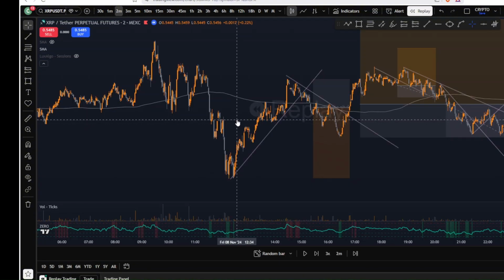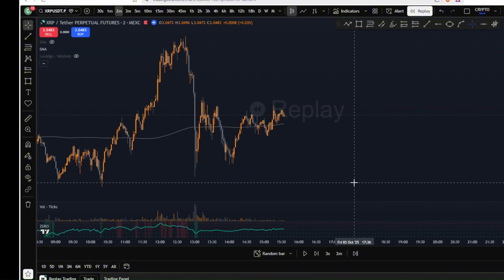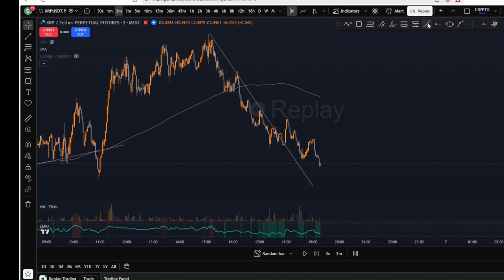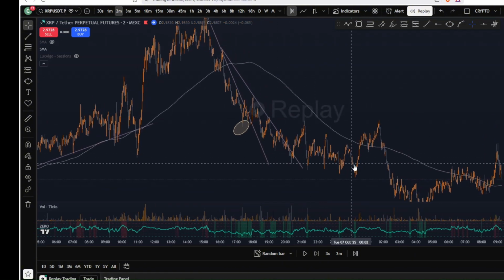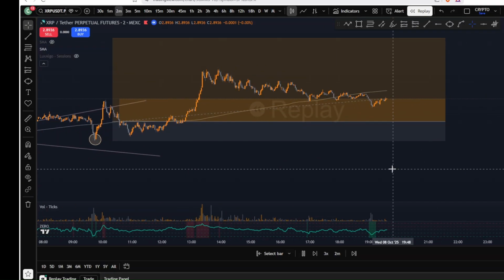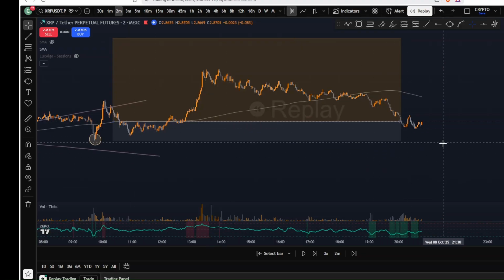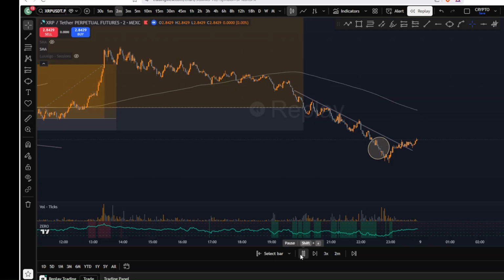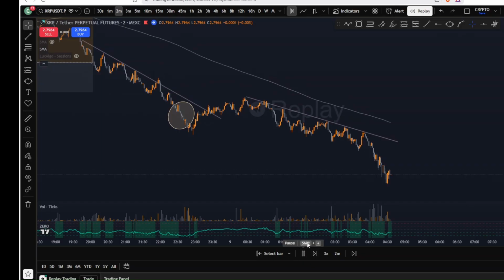It's so HARD to say GOODYE :(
In this video, I put one of my ideas to the test.

I backtested my ZERO indicator to see if extreme readings around +5 or -5 could reliably signal reversals. On paper, it made sense — but once I ran the data and reviewed the trades, the results were clear: it didn’t work the way I expected.